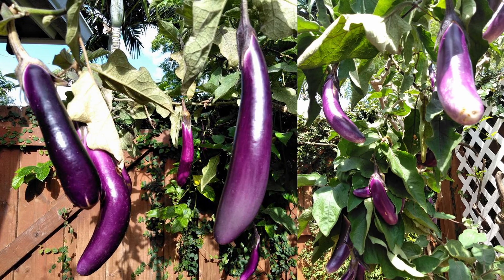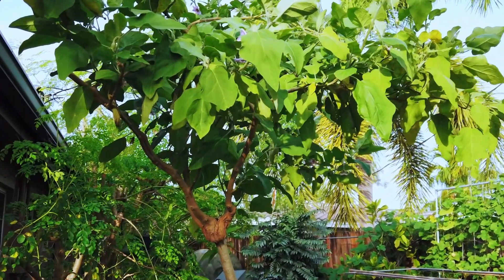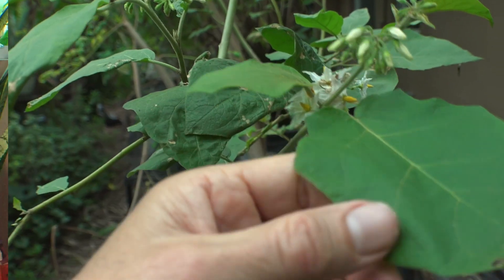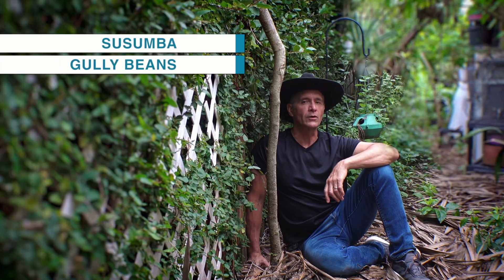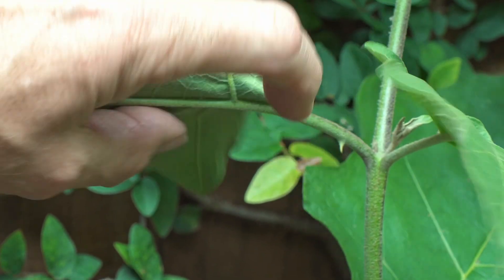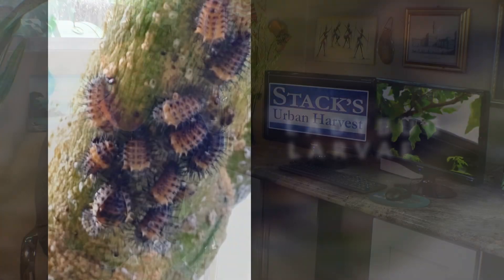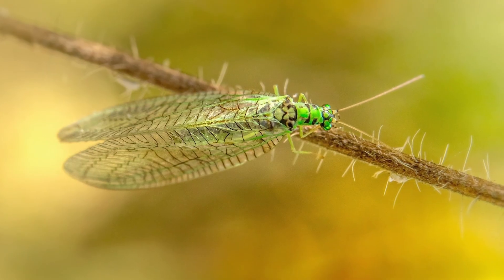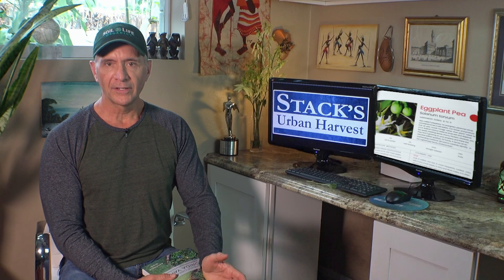This Garden Hack Made My Eggplants Grow 10 FEET HIGH!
Can eggplants really grow into towering trees? Yes! By grafting onto Solanum torvum (Turkeyberry), you can grow massive eggplants that thrive for years! In this episode, we explore the fascinating benefits of Solanum torvum—from its resilience and medicinal properties to its hidden superpower in garden biodiversity.

Plus, I’ll share a surprising lesson nature taught me about patience, aphids, and a ladybug restaurant! 🐞

In Part 2, you'll learn exactly how to graft eggplants onto Solanum torvum so you can grow your own eggplant trees!

📖 Amanda Pike's Book
👉 Transforming Florida Yards
👉 Kindle Edition

Have you grown Solanum torvum or tried grafting eggplant before? 💬

👍 Like this video if you found it helpful! It really helps the channel grow

A heartfelt thank you to Terri Mulroy of Kumu Aina Farm in Hawaii. A few years ago, I came across her website with fascinating details about eggplant trees. Terri kindly answered all my questions about Solanum torvum, and her insights were incredibly helpful!

Looking for fruit trees, berries, or ornamentals for your garden? Find plants that thrive in your climate at Fast Growing Trees: